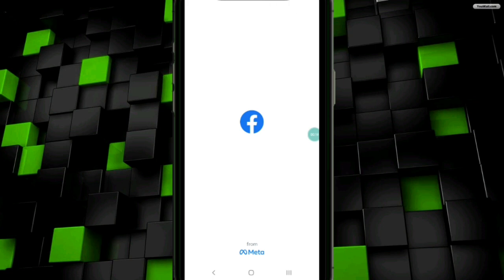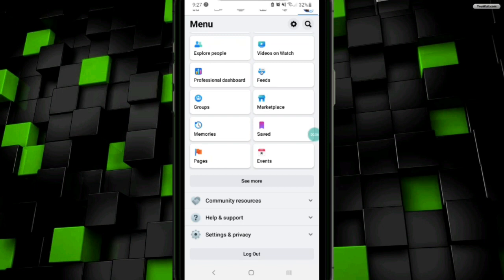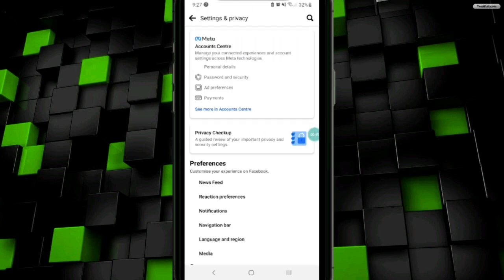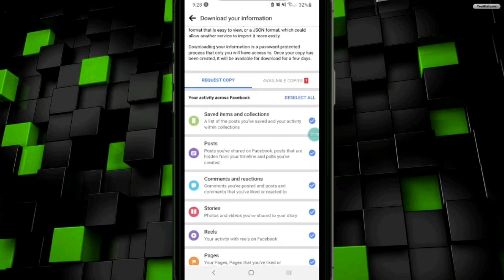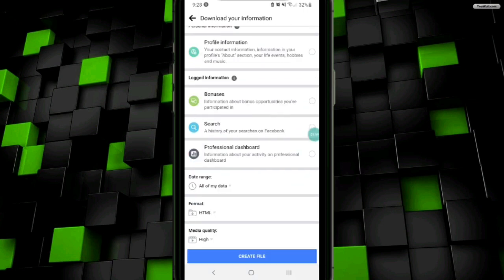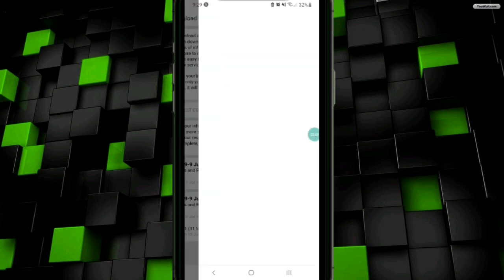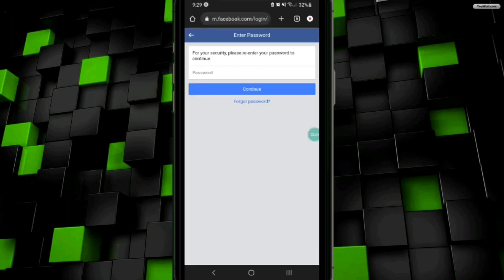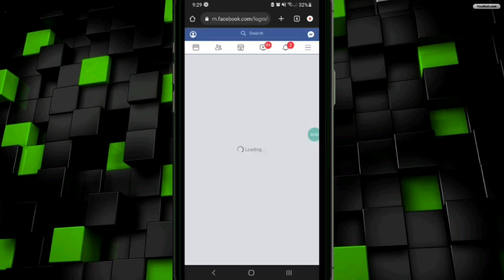SAVE FACEBOOK PHOTOS & VIDEOS BEFORE DELETING ACCOUNT!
In this video, we're going to show you how to save your Facebook photos and videos before deleting your account.

 Deleting your Facebook account is a big decision, but if you're careful, you can save all your photos and videos before you make the decision. In this video, we're going to show you how to do it, so you can make sure everything is saved before you delete your account.